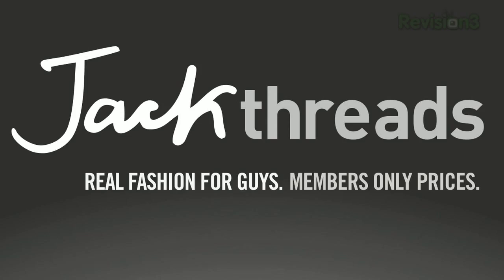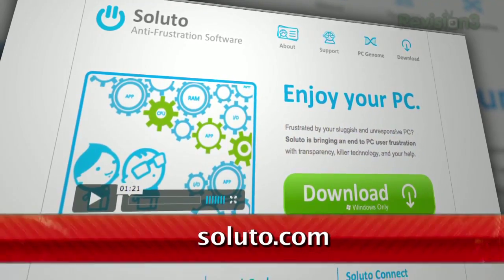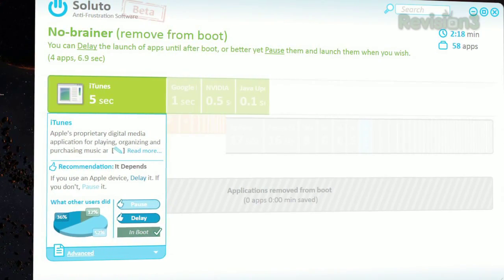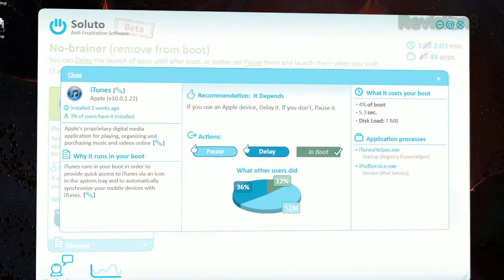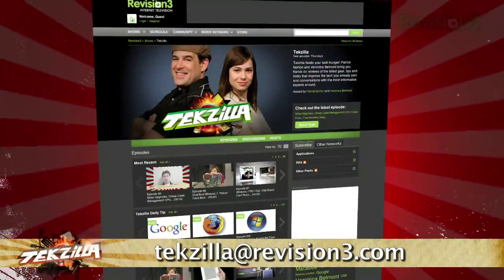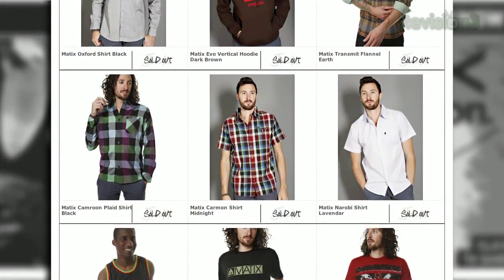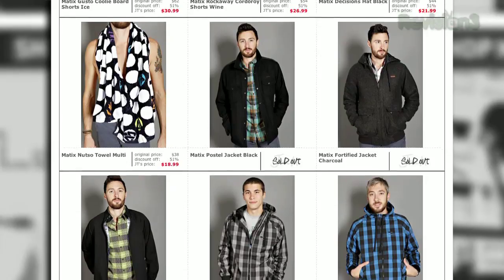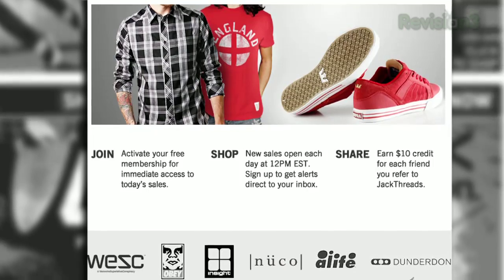Cut Your PC's Boot Time - Faster Boot Troubleshooting Made Easy! - Tekzilla Daily Tip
Does your PC take too long to boot up? With Soluto, you can trim that boot time and find out exactly what's taking so long. Veronica shows you how it works on today's Tekzilla Daily.